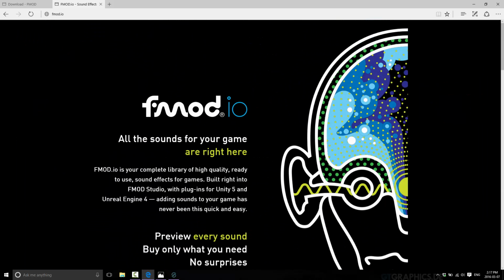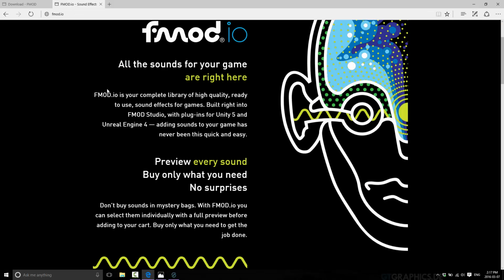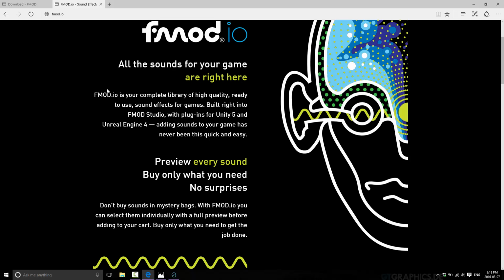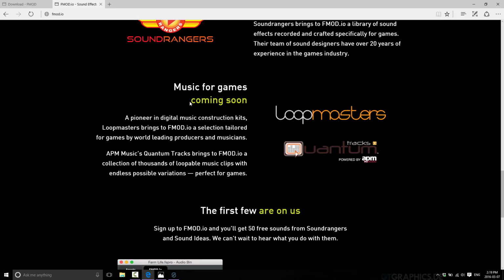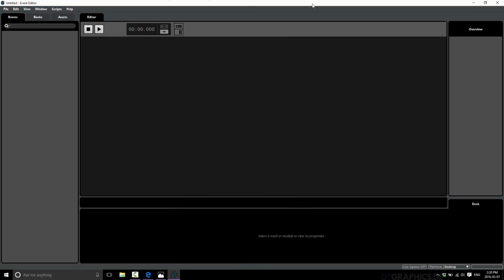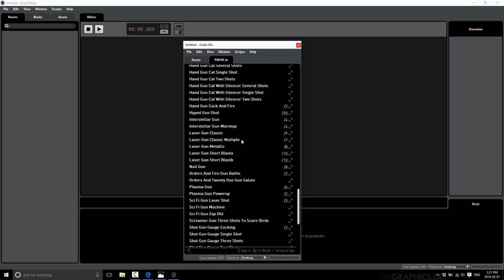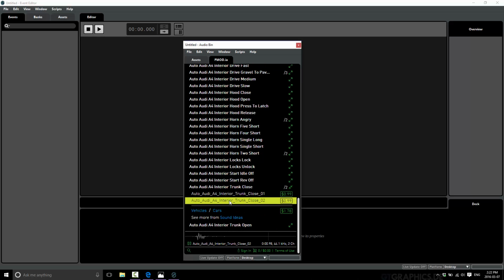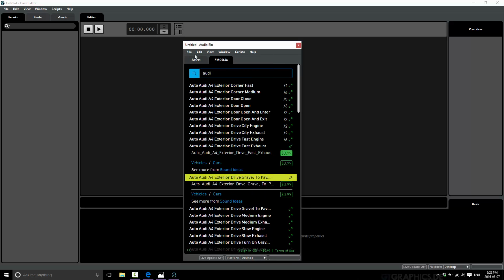FMod.io -- A First Look at FMod's New Massive Sound Effects Library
FMod just launched FMod.io, a huge cloud based store for buying game sound effects.  Each one is just 99 cents and that license buys you as many uses as you need.

This video looks at more details of the program, how to access them using FMod Studio and more